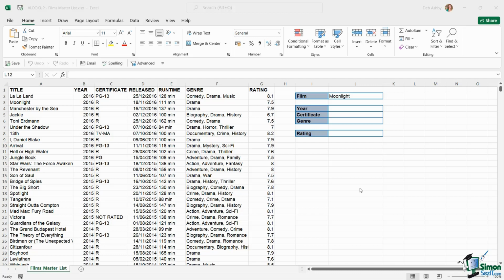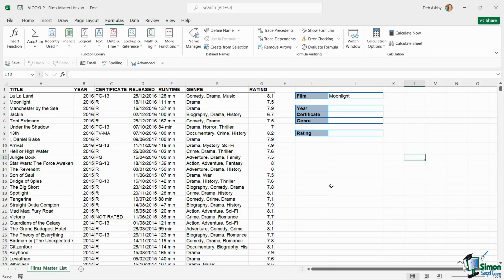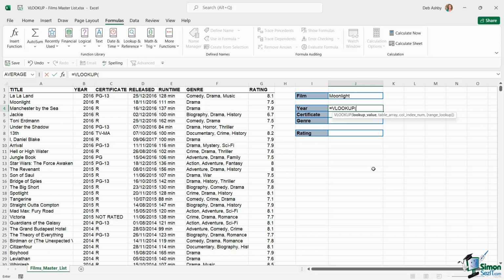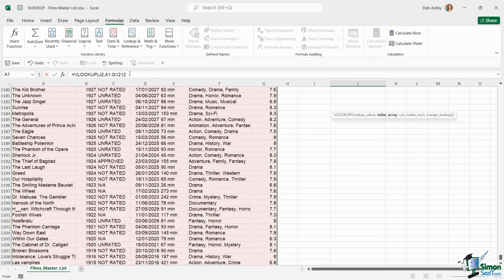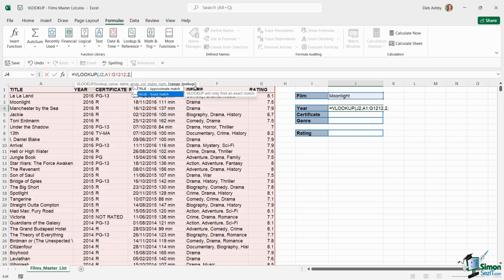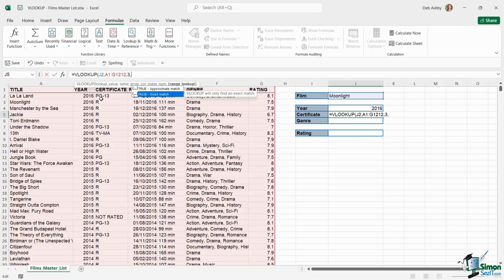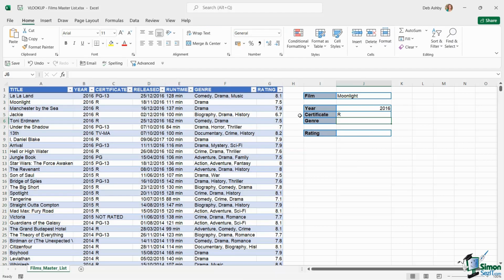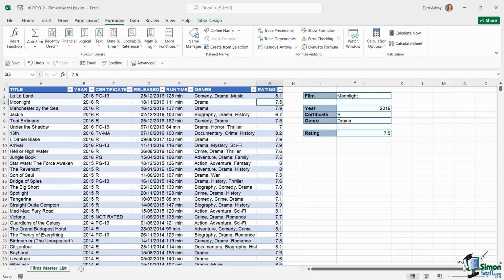Look up Data in Excel Using VLOOKUP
In this Microsoft Excel 2021 training tutorial video, learn how to use the Excel VLOOKUP function. We'll discuss how you can look up data from another table or cell range using a VLOOKUP formula.